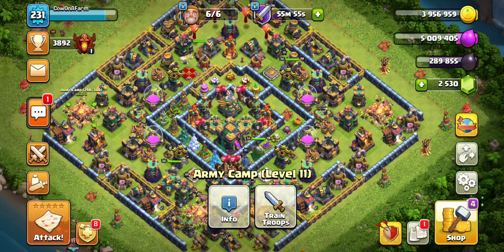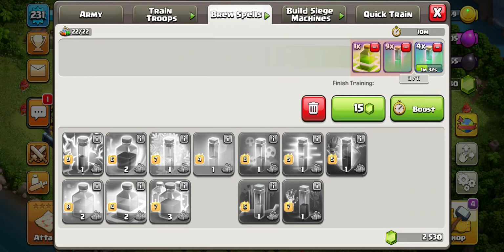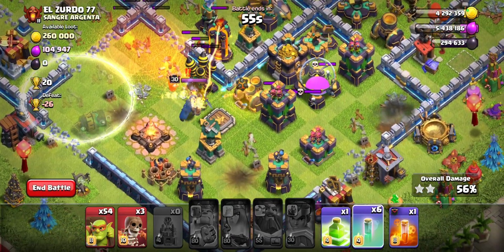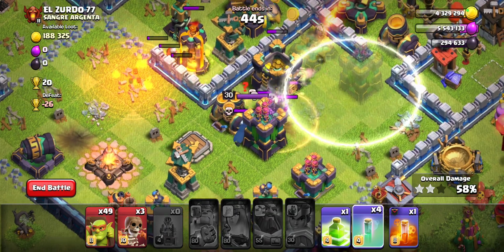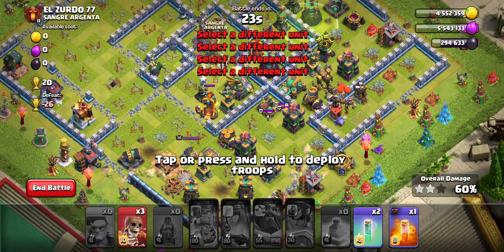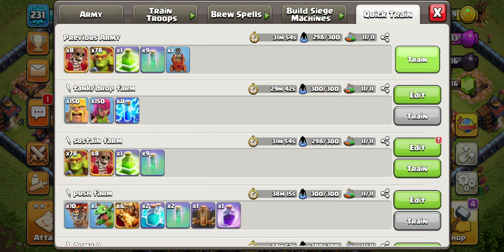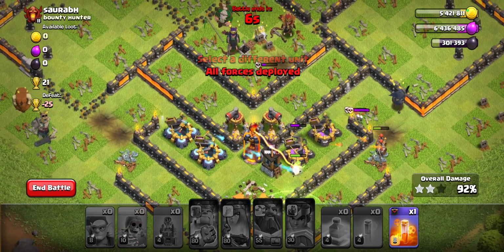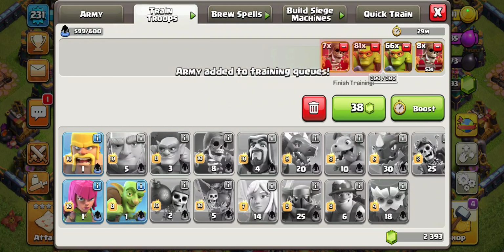Get all the Loot with Th14 Sneaky Goblin Farming! 500k+ elixir and gold raide! Easy Low Risk Farming